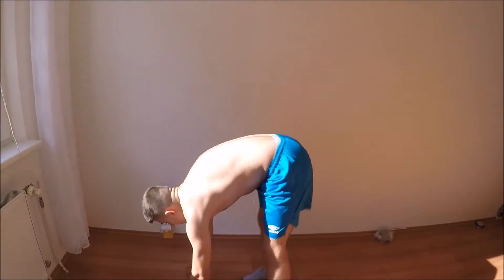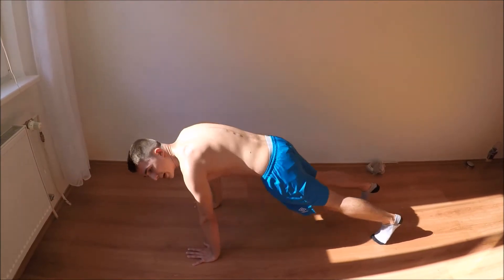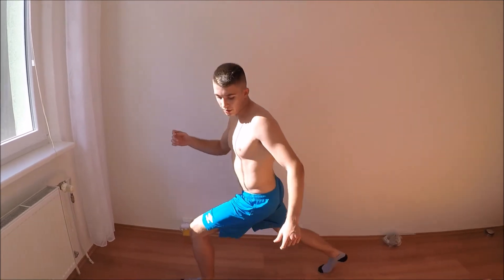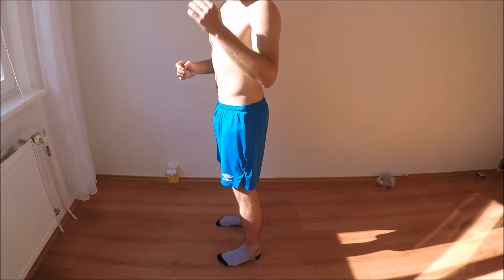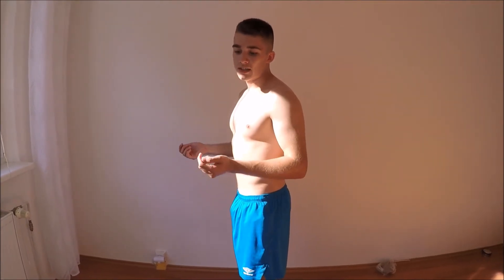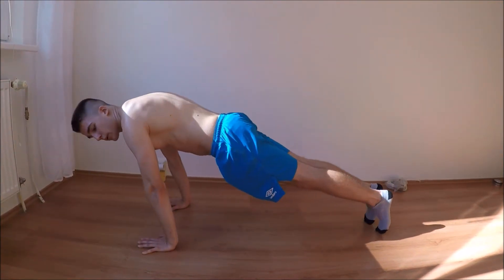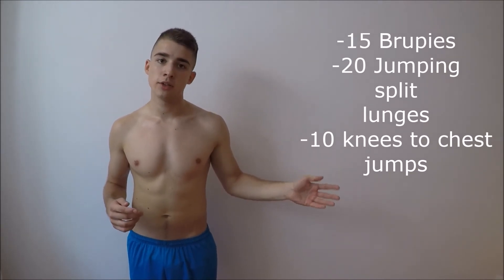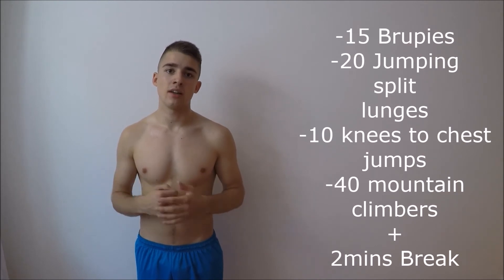Best Killer Fat Burning Workout For Shredded Summer Body!/TWM/For Teens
Hi guy's, its Adam and in this video I will be showing you a killer fat-burning workout that you have to do in order to get in shape for the summer!